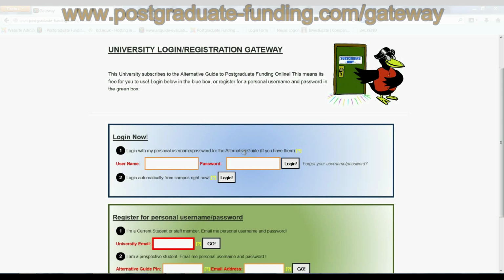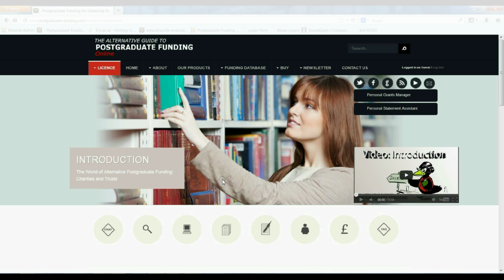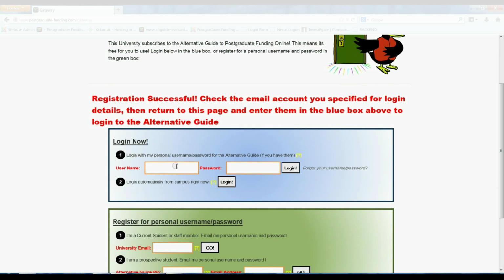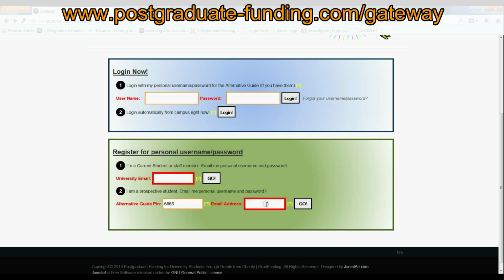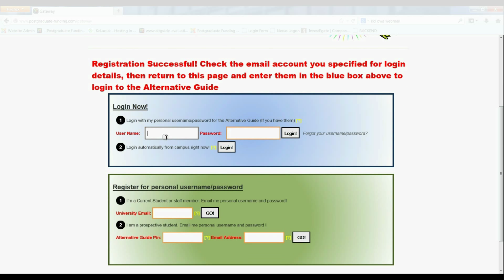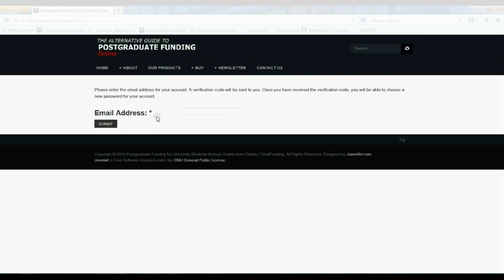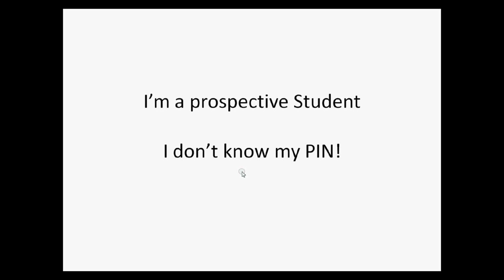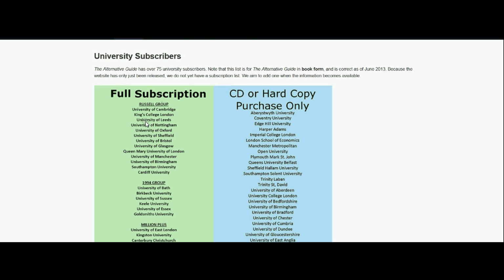How to Access the Alternative Guide Online: for Students_final